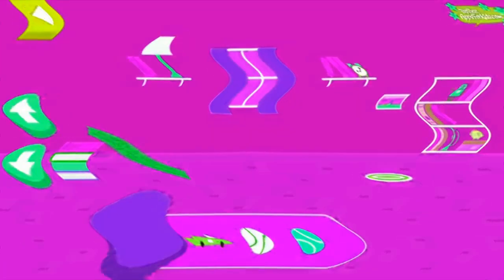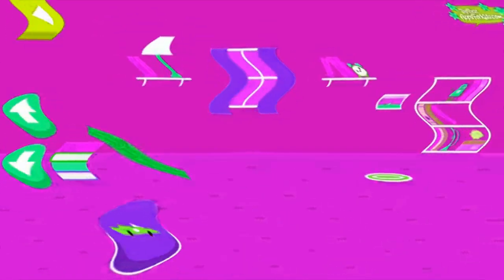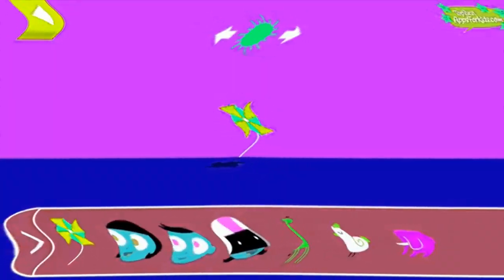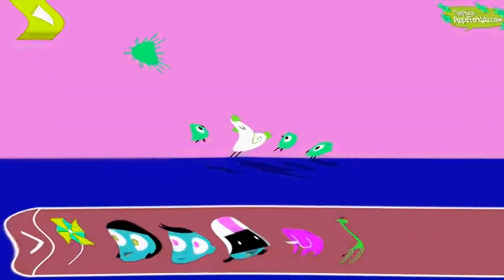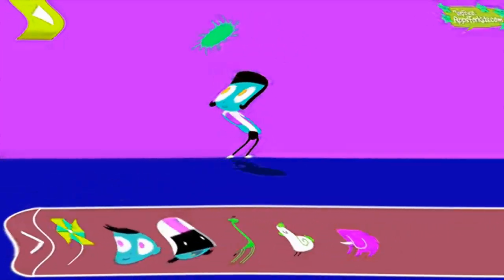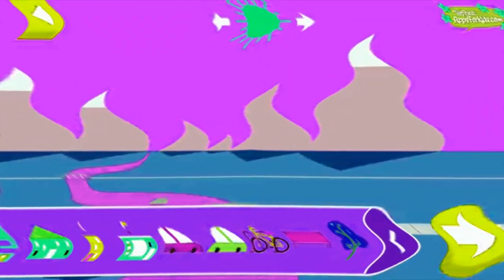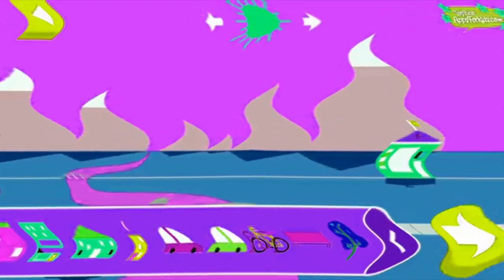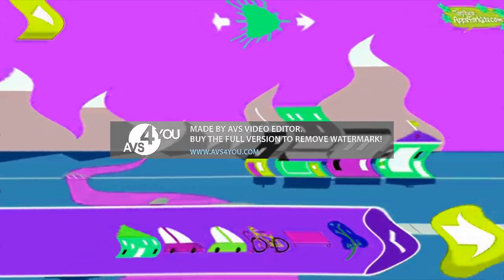Play and Learn Science by PBS Kids 🌧️🌞 Free Educational App for Children I Sused X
⭐️ Preview of the kids app "Play and Learn Science" by "PBS Kids"

⭐️ This great childrens' game is available for iOS (iPad, iPhone).

Our age recommendation: particularly suitable for 3 to 6 year olds.

App Description:
Play with shadows, control the weather, roll and slide objects down a ramp, choose the best materials for an umbrella – all while building science inquiry skills and learning core science concepts. The games in the app encourage kids to see the science in their world.

⭐️ Android games & apps for kids:     • Android - Top Best App...  ​
⭐️ iPad games & apps for kids:     • iPad - Top Best Apps f...  ​
⭐️ iPhone games & apps for kids:     • iPhone & iPod touch - ...  ​
⭐️ Amazon Fire games & apps for kids:     • Kindle Fire - Top Best...  ​